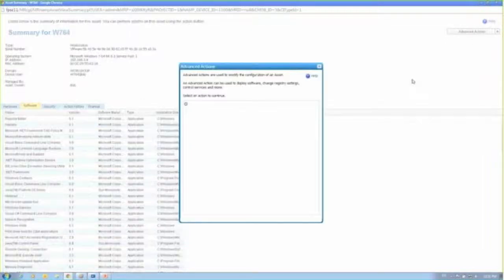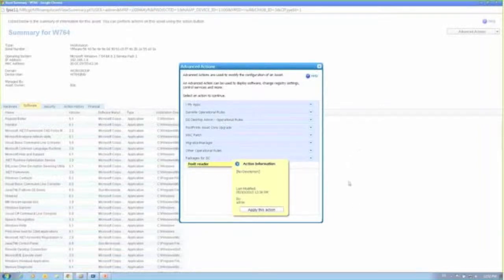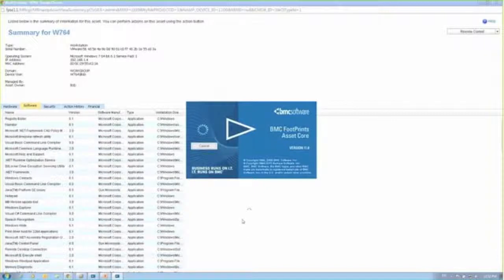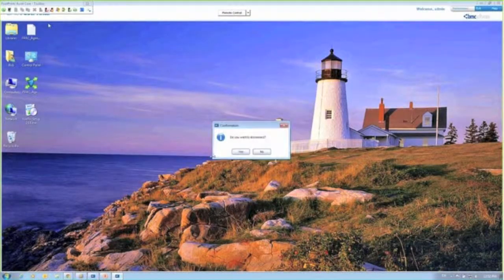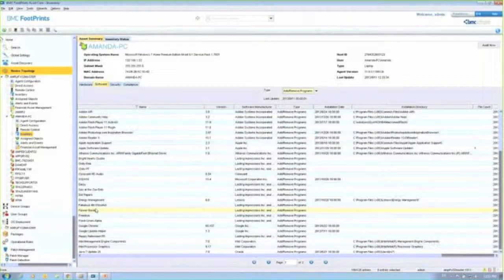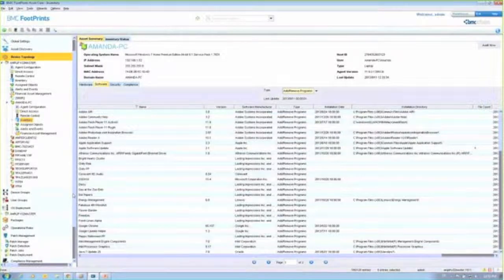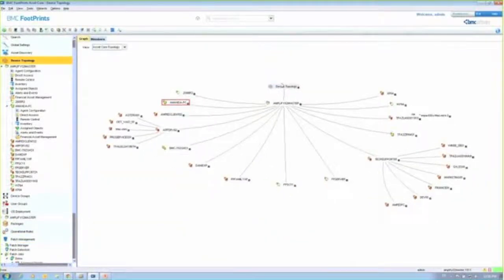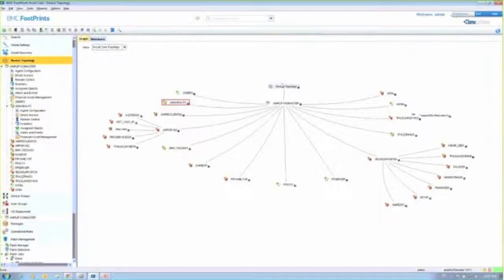Managing Your Software Licenses Intelligently with FootPrints Asset Core Webinar, PART 4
A live RightStar webinar presented by Ty Seager of BMC Software, recorded on September 11, 2013